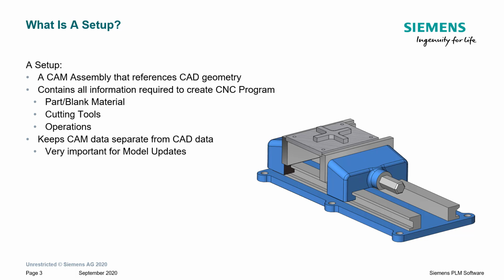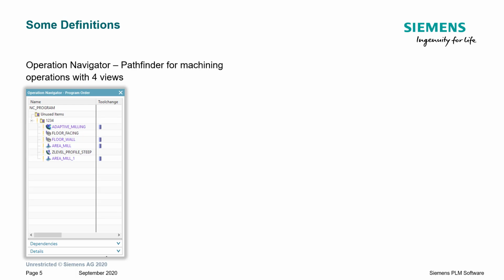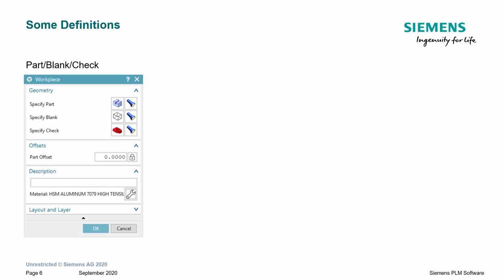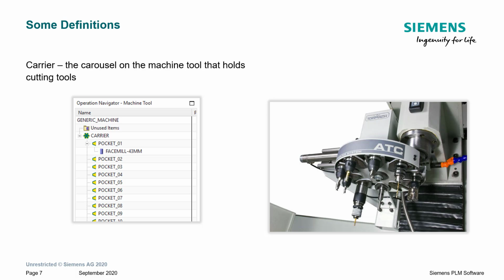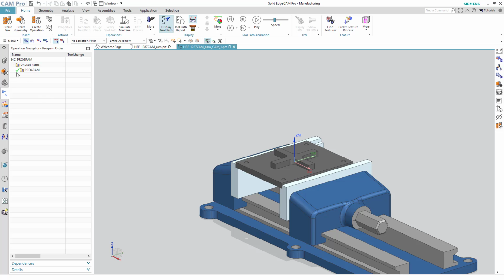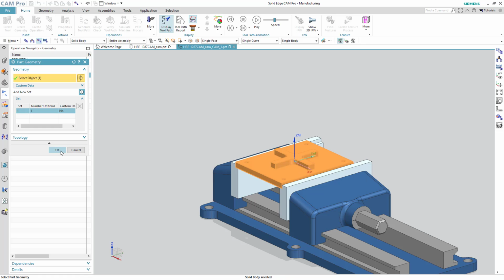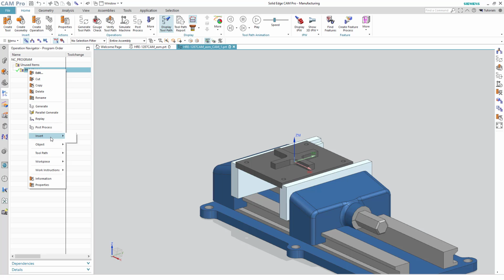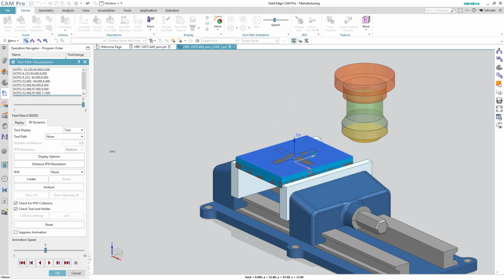Lesson 3 Create A Setup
This Solid Edge CAM Pro tutorial shows how to create a manufacturing setup.  Creating a setup answers some fundamental questions about the machining process before actually creating tool paths.